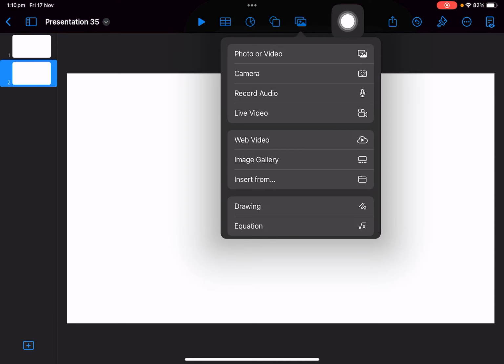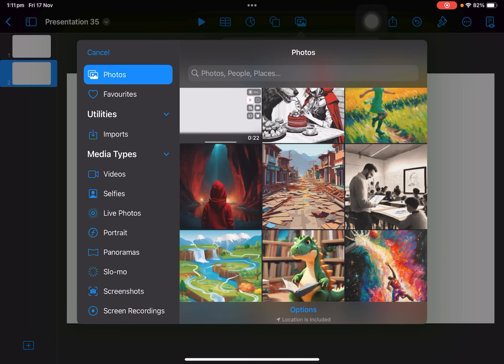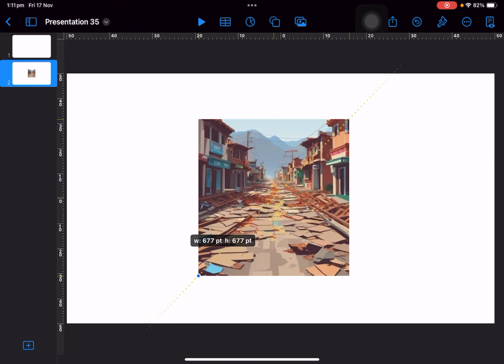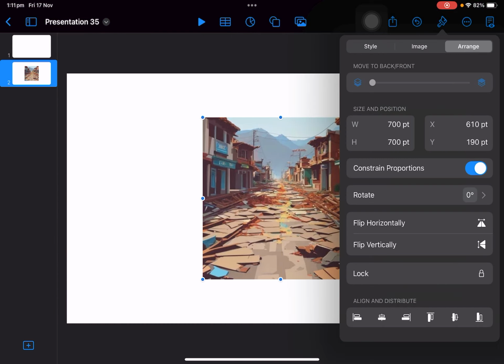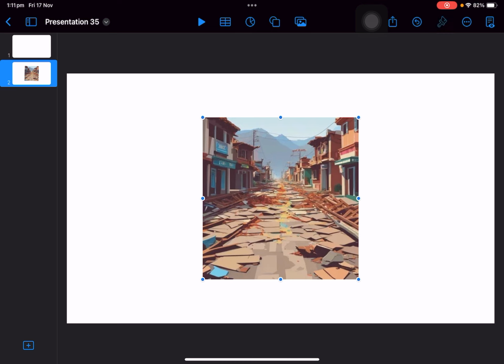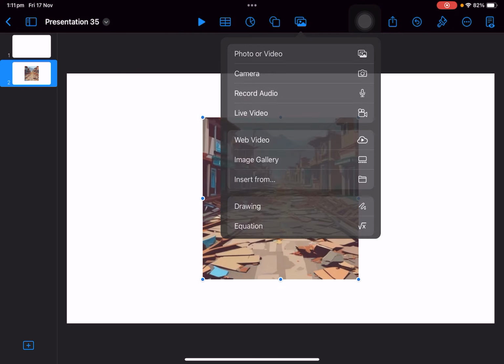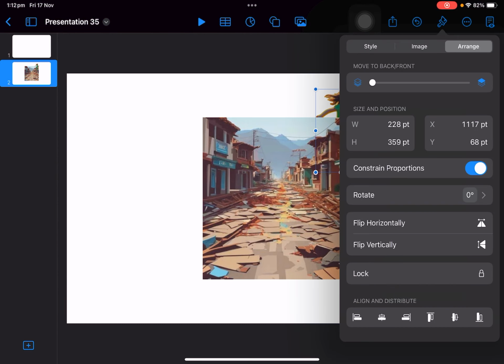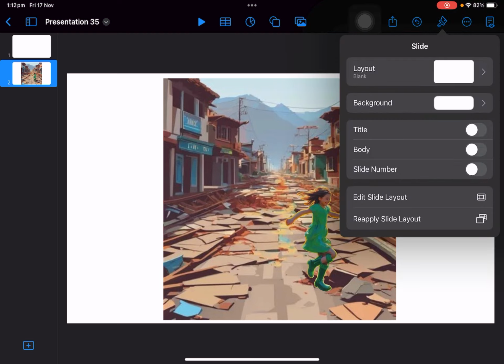How to: Insert and Format Images in Keynote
Quick tutorial on adding and formatting images on Keynote on iPad